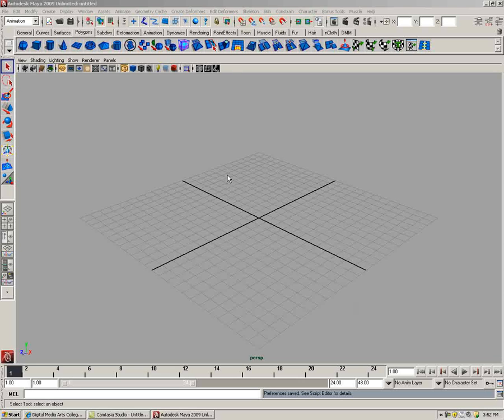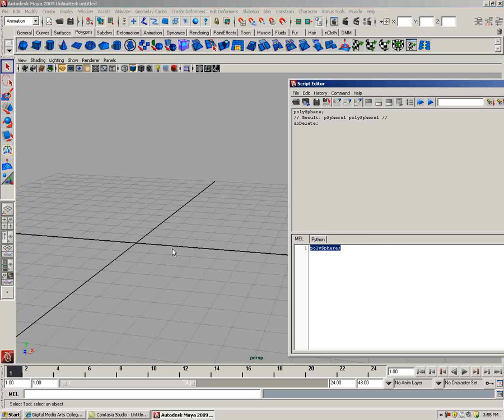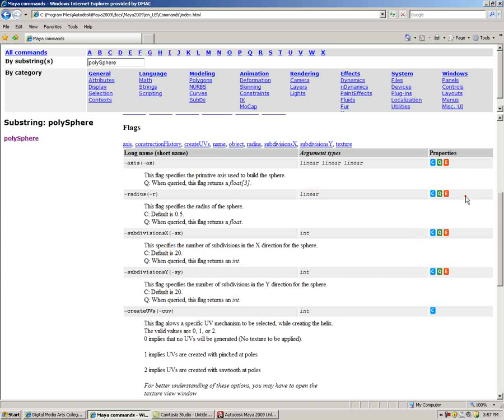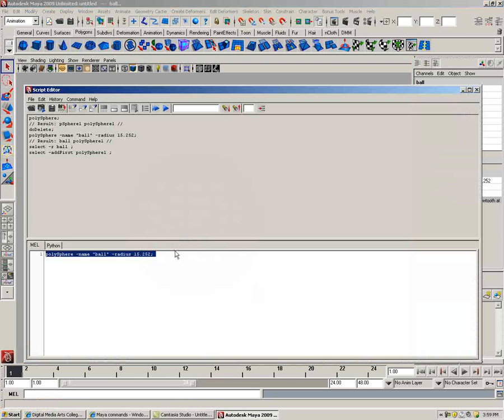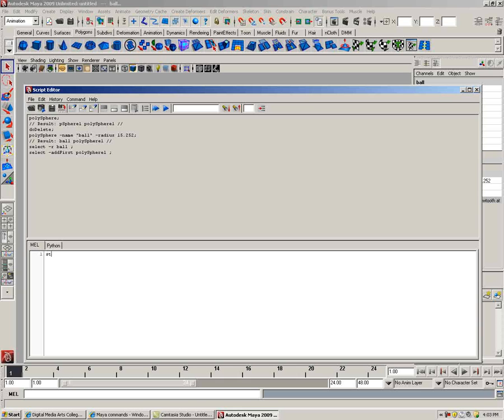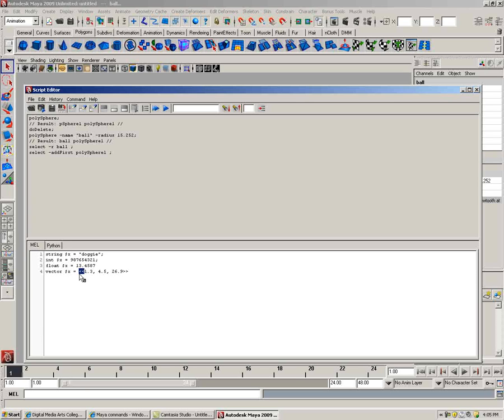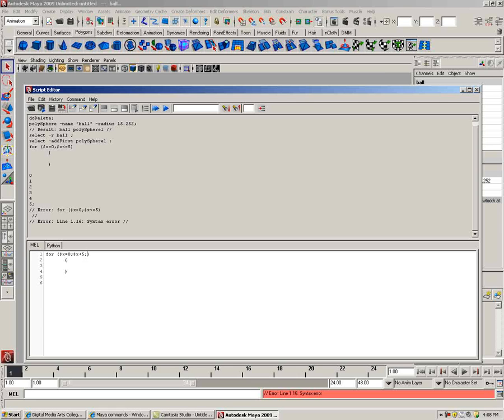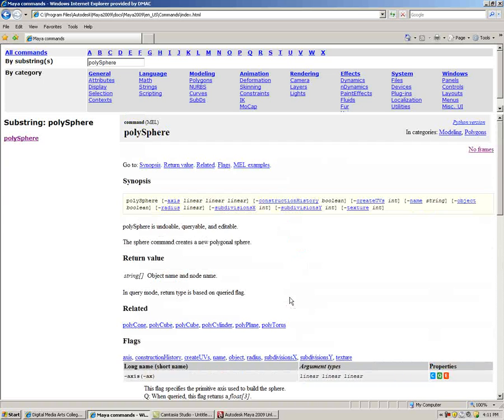MEL Basics, Variables, For Loops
How to use the script editor, introduction to variables, and introduction to For loops